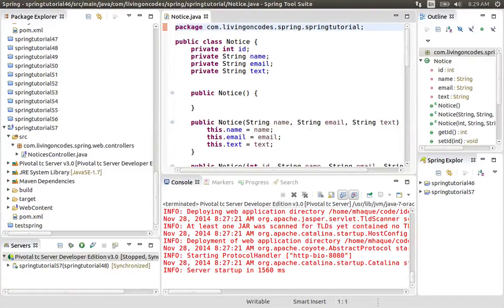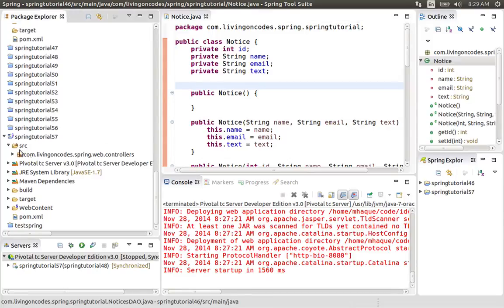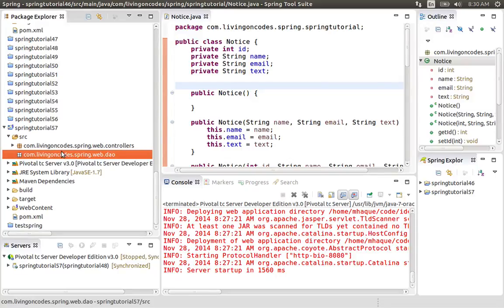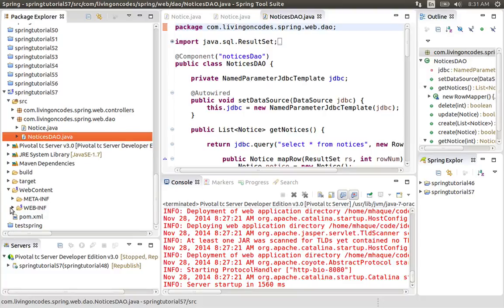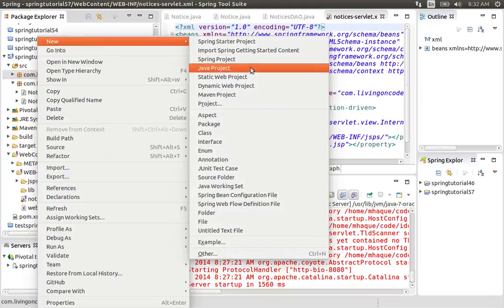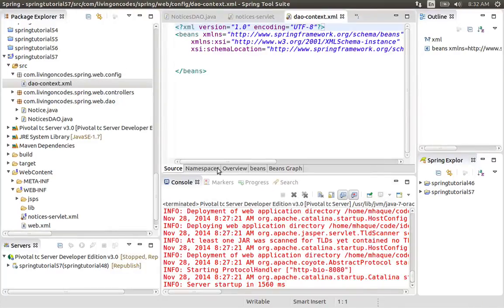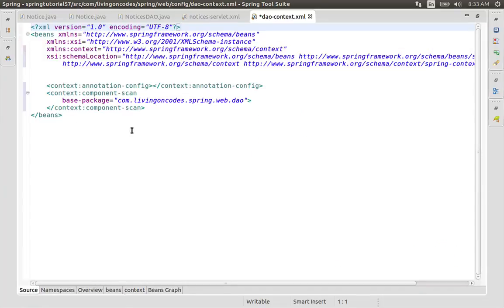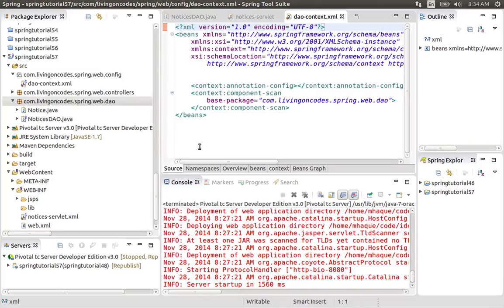57 Bringing in DAO code